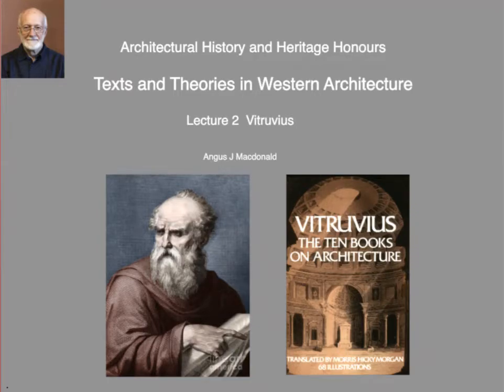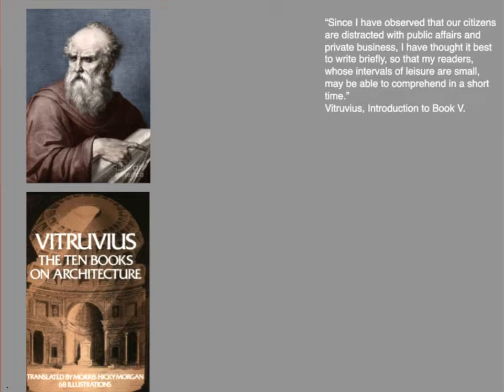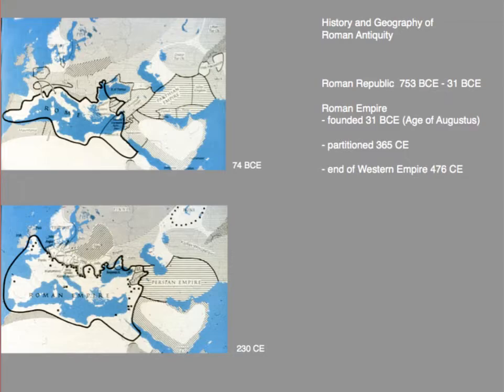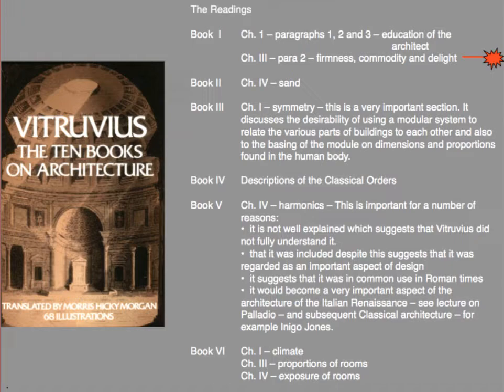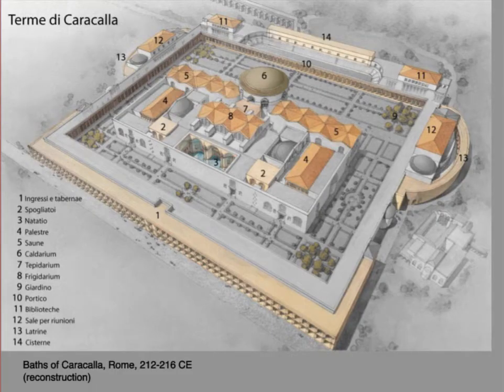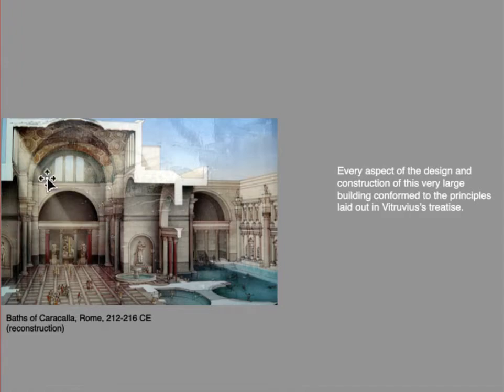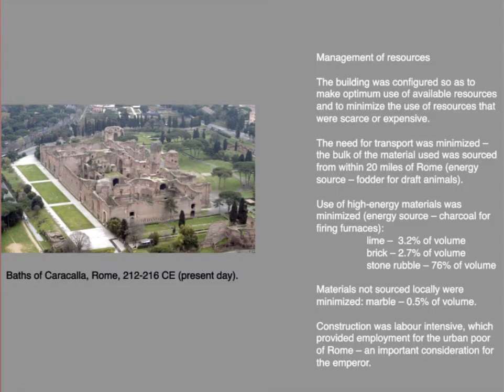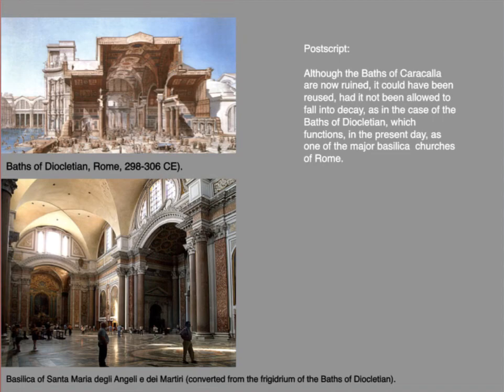Vitruvius – the text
A lecture by Angus J Macdonald on Vitruvius, the only architectural text to survive from Antiquity, that discusses its relevance in the present day. The lecture was a contribution to the MA in Architectural History and Heritage at the University of Edinburgh.